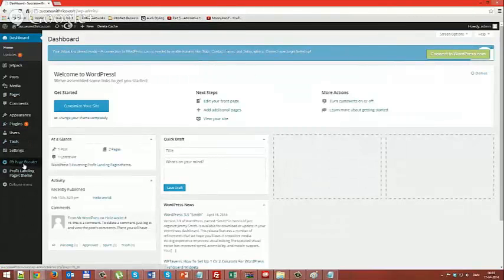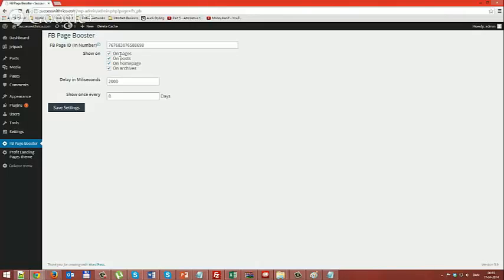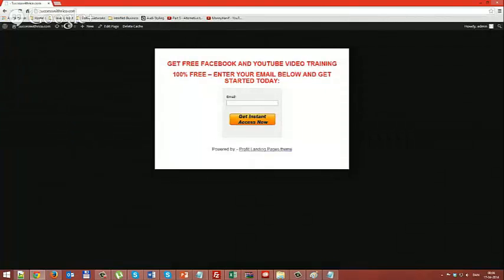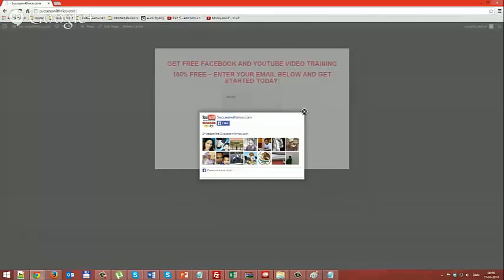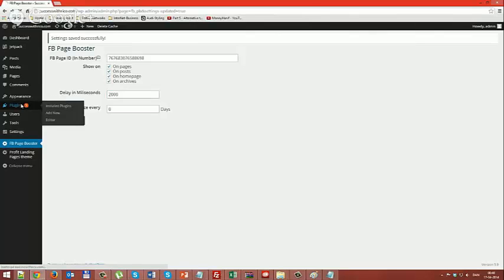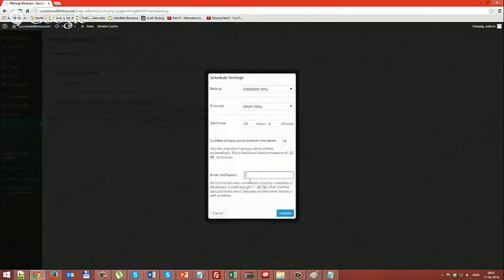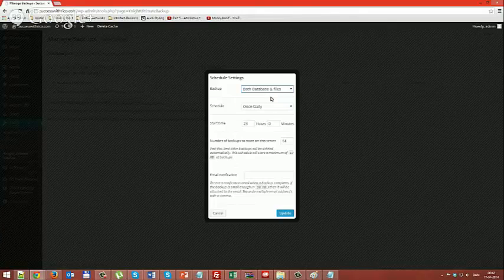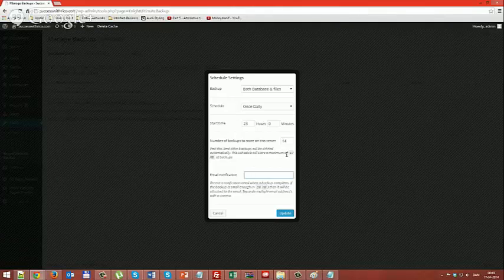Profit Pirate Bonus Plugins